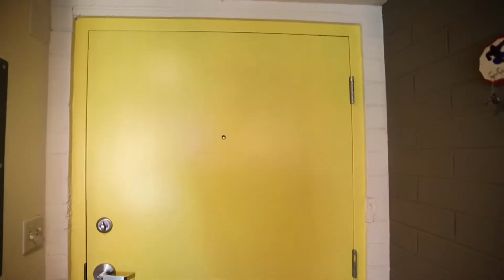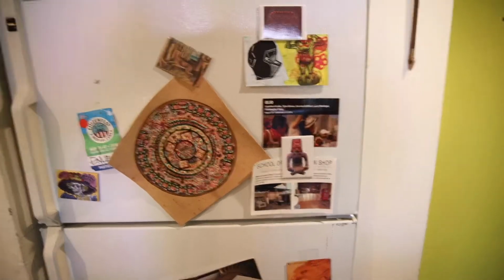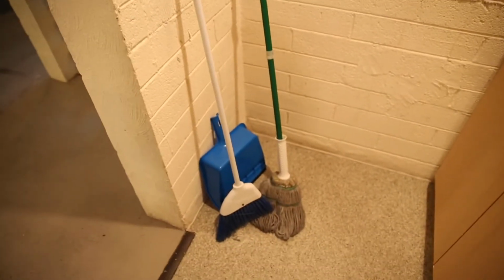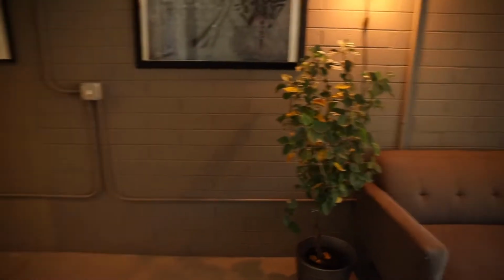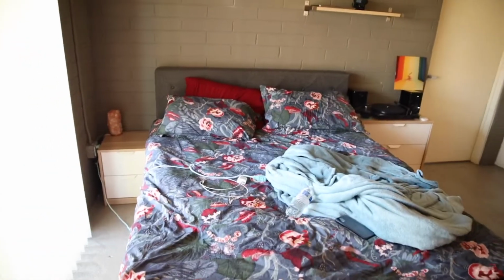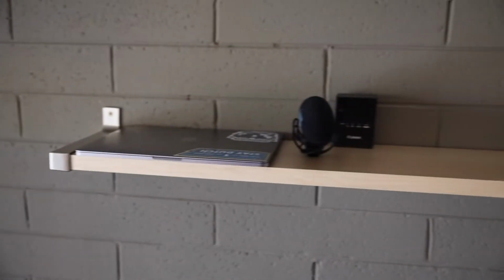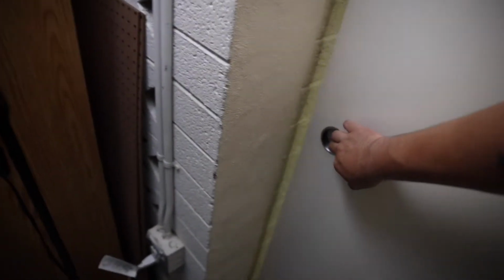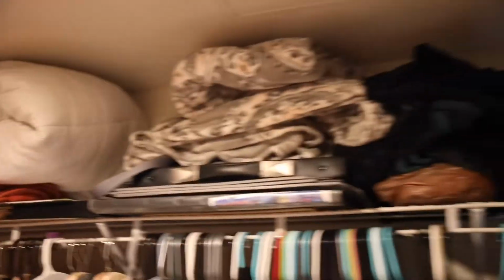Official Apartment Tour 2020